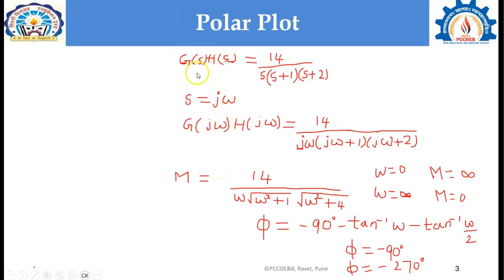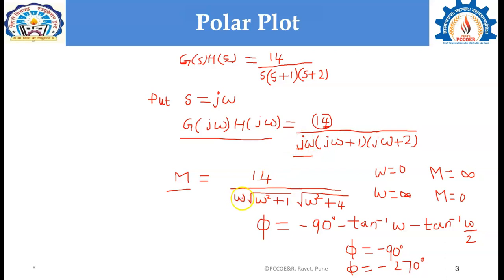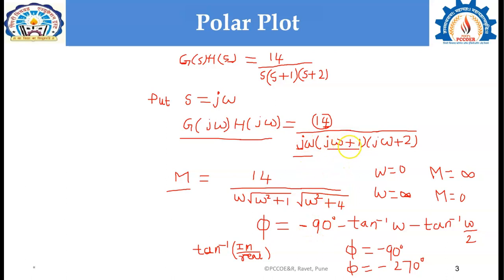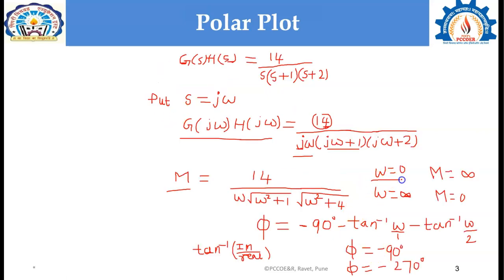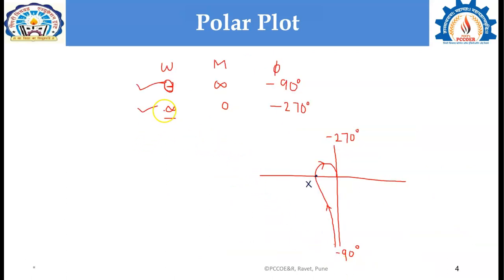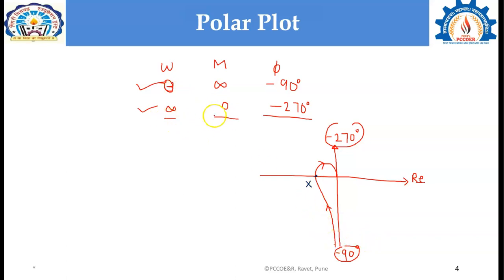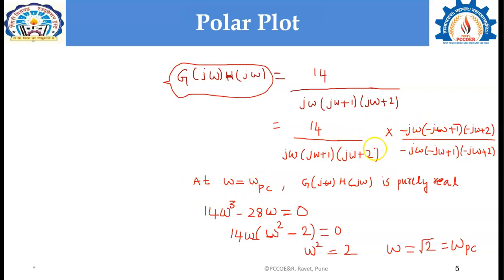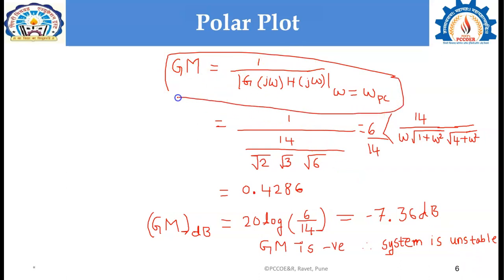Polar Plot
This video explains about how to draw polar plot for the given OLTF and finding the stability of system based on gain margin.